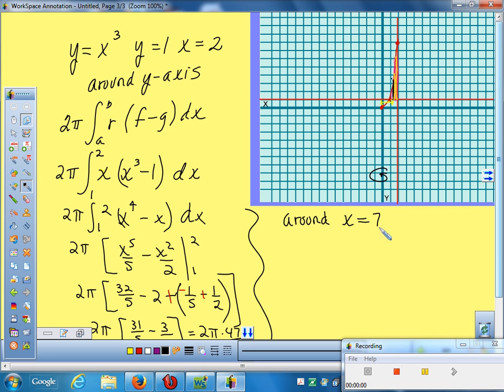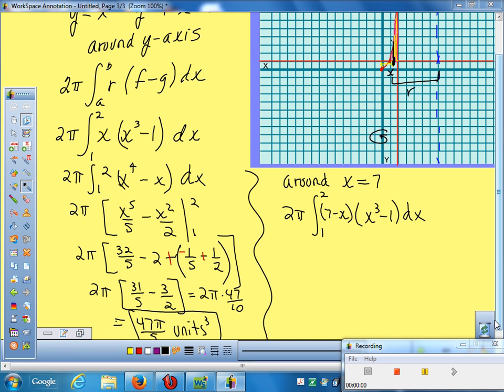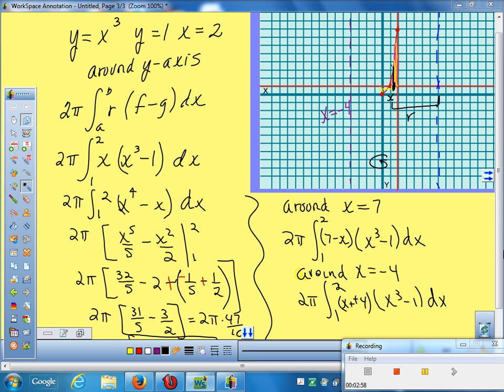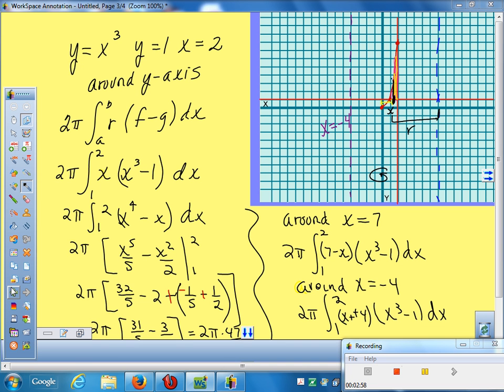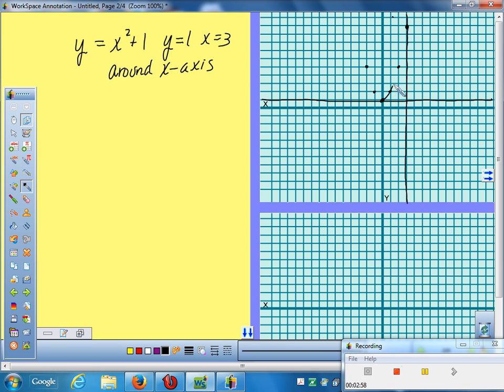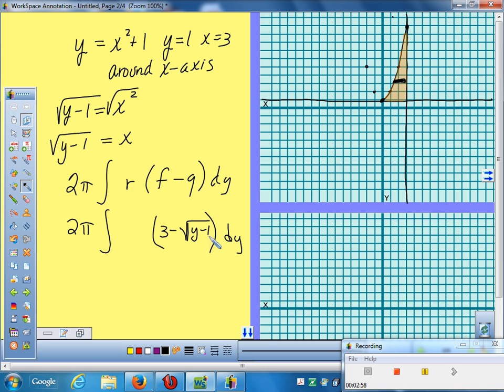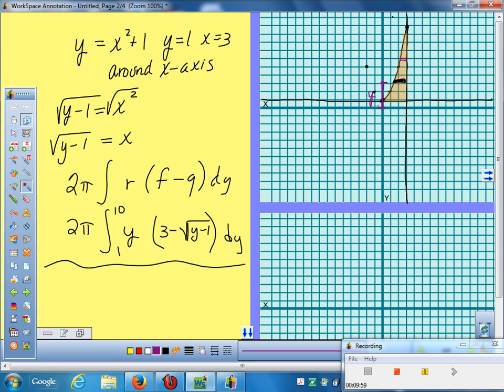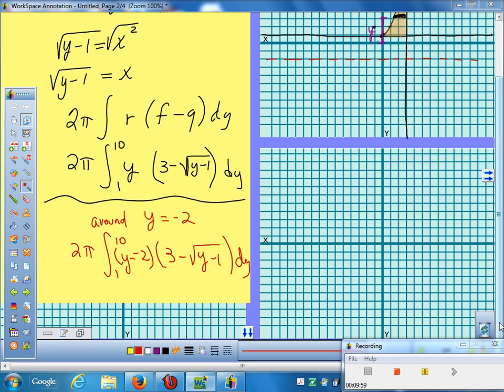Shell Method Part 2